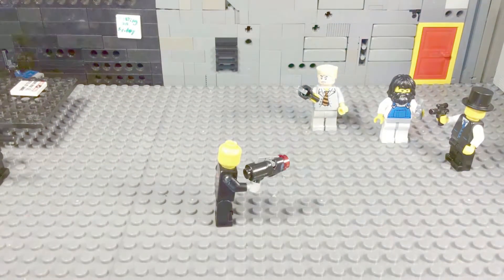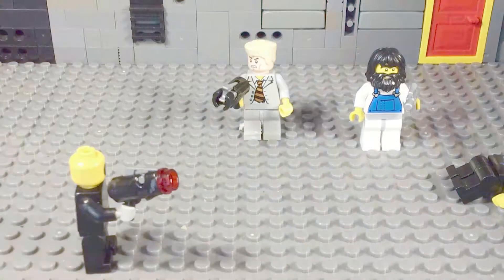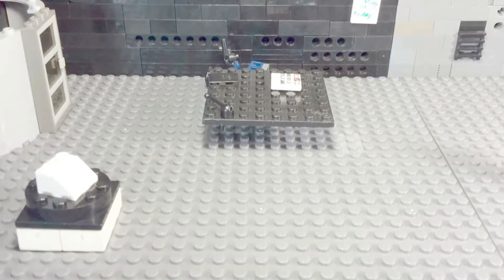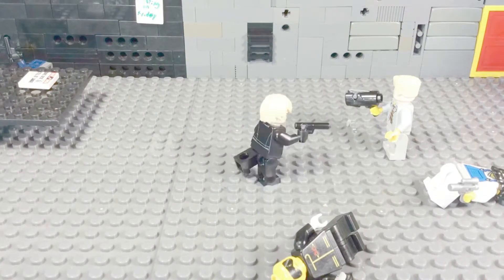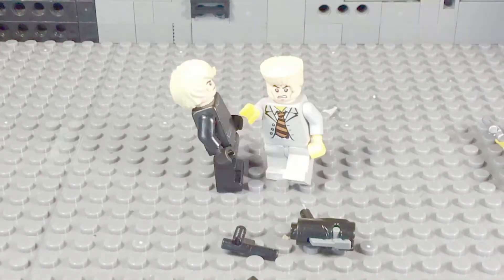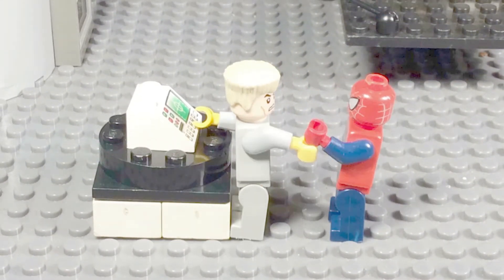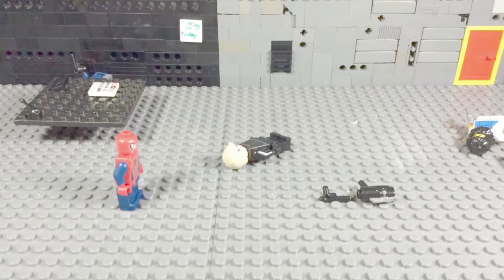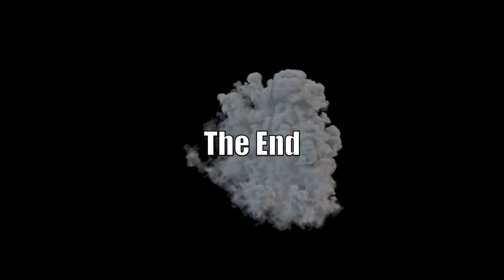Lego Secret Agents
We are Lego secret agents and we guard, The Memory Stone! But oh no, it looks like some robbers want to take it!

Looks like the secret agents will have to fight to protect it!